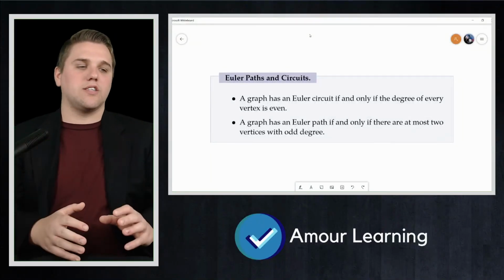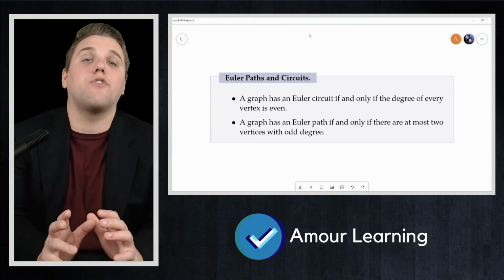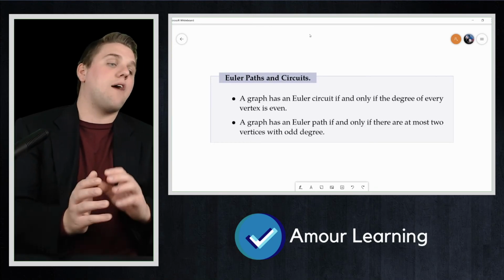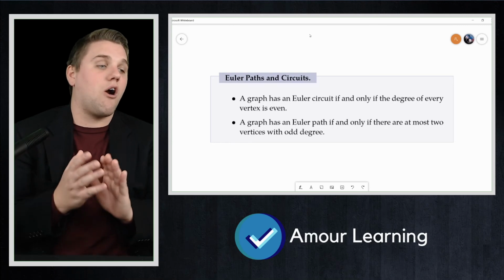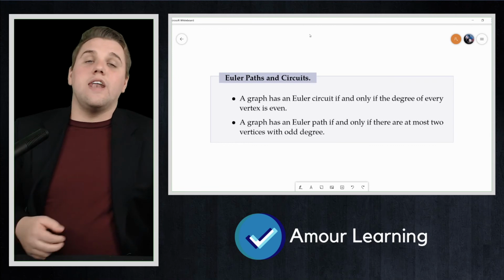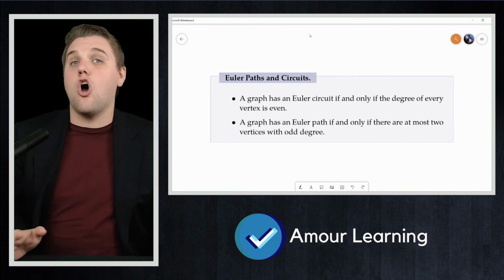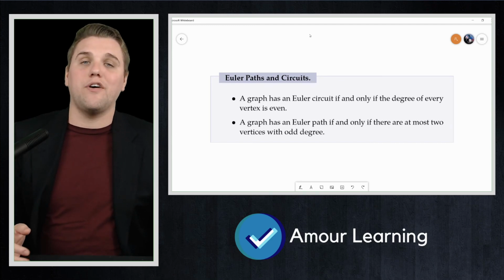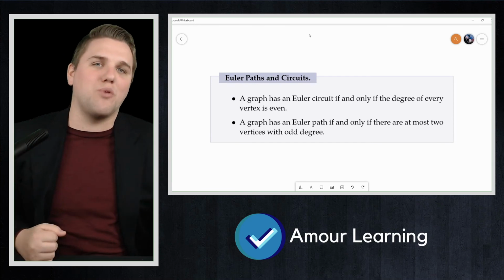Euler Paths And Circuits In Graph Theory - Part Two